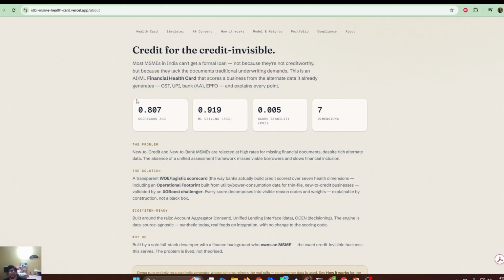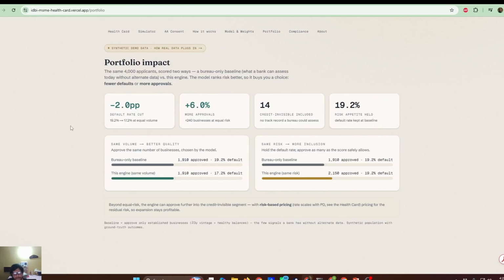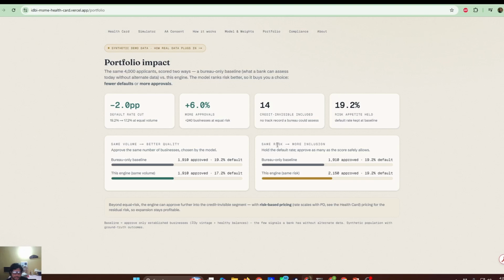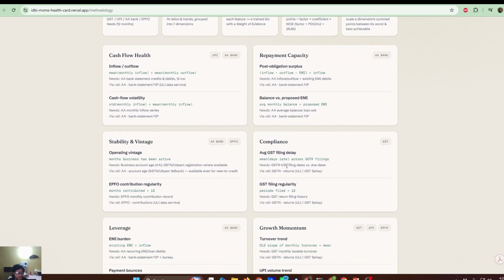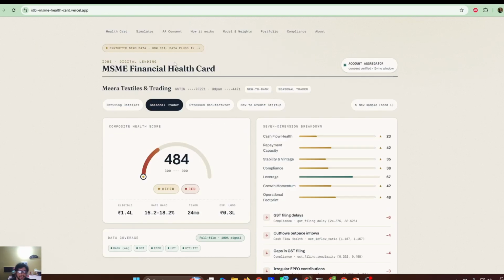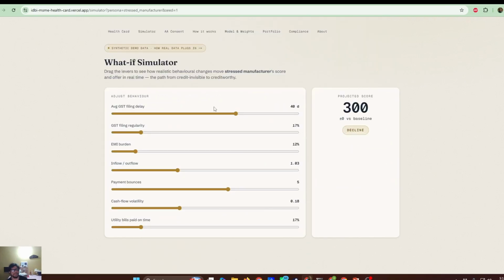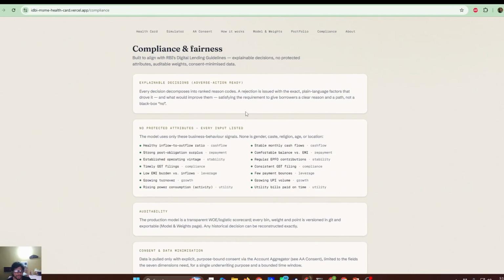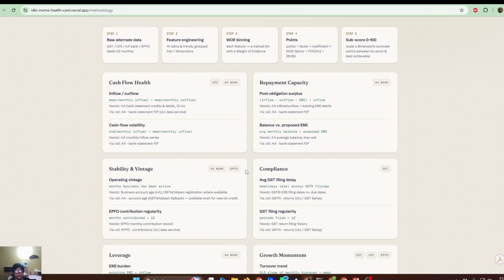idbi hackathon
ML based program to help indentify banks whether an MSME's credit rating.